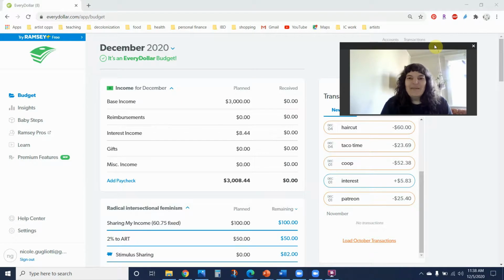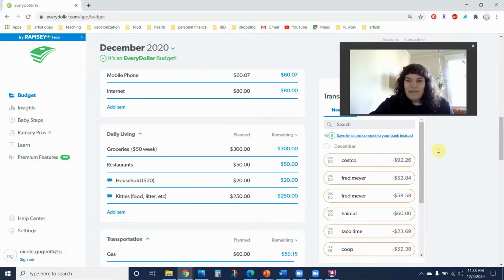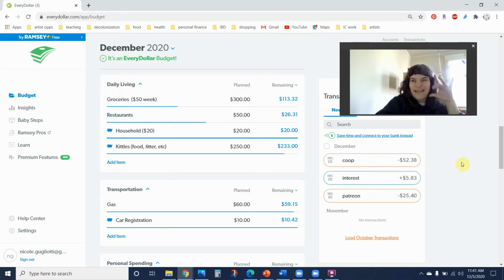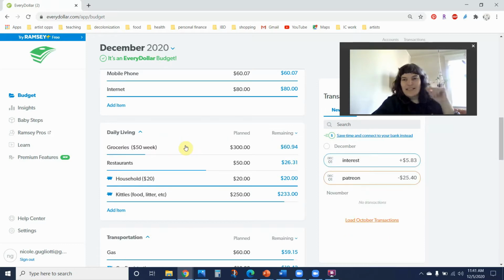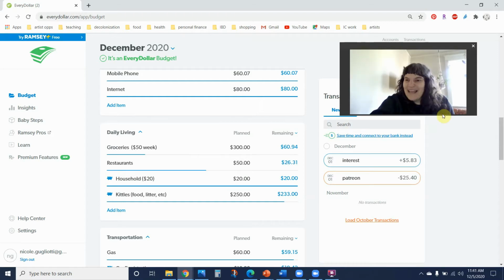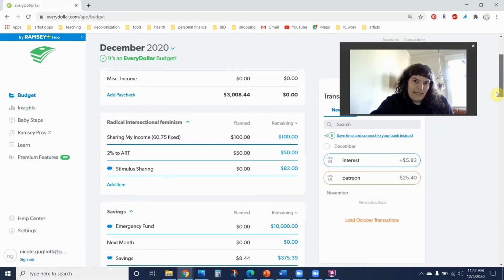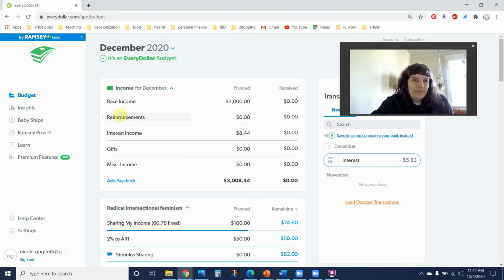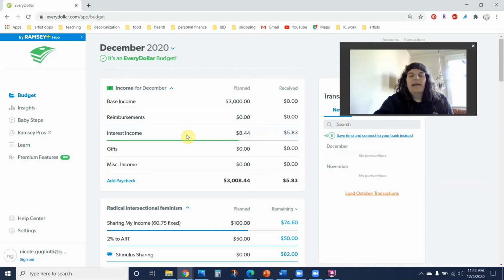vlogmas day 5 | budget check in | december 2020 | week 1